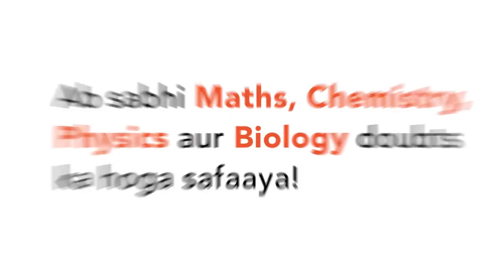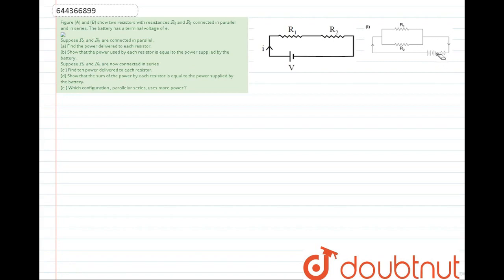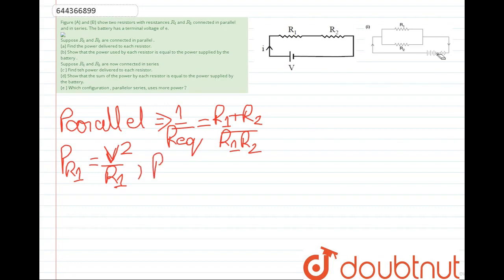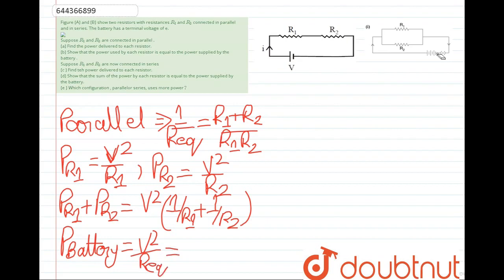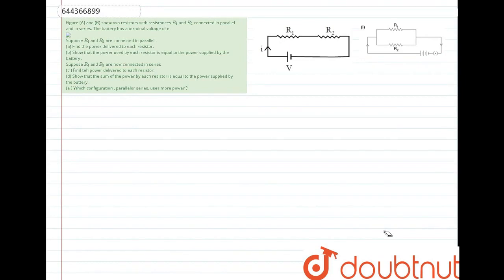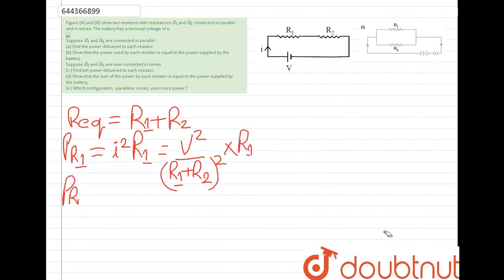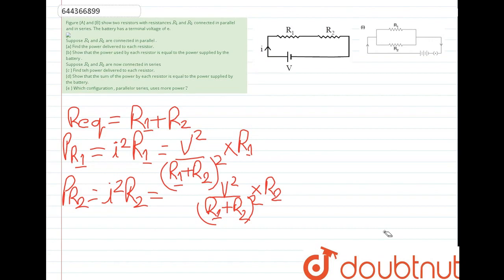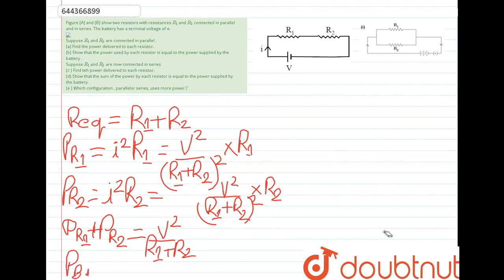Figure (A) and (B) showtwo resistors with resistances R_(1) and R_(2) connected in parallel and ...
Figure (A) and (B) showtwo resistors with resistances R_(1) and R_(2) connected in parallel and in series. The battery has a terminal voltage of e.Suppose R_(1) and R_(2) are connected in parallel . (a) Find the power delivered to each resistor. (b) Show that the power used by each resistoris equal to the power supplied by the battery . Suppose R_(1) and R_(2) are now connected in series (c ) Find teh power delivered to eachresistor. (d) Showthat the sum of the powerby each resistoris equal to the power supplied by the battery. (e ) Which configuration, parallelor series, uses more power ?
Class: 12
Subject: PHYSICS
Chapter: CURRENT ELECTRICITY
Board:IIT JEE

👉 Have Any Query? Ask Us.